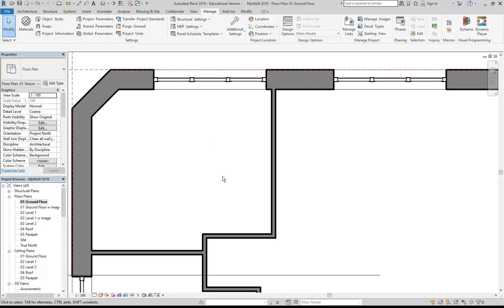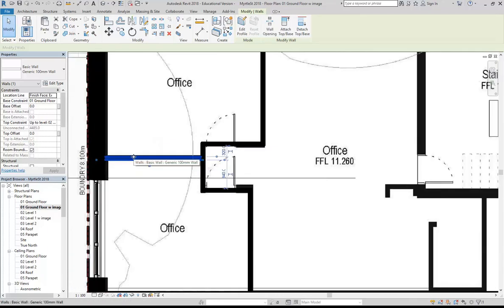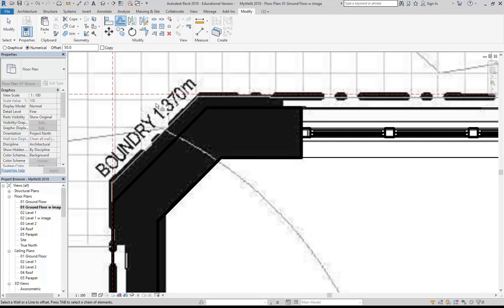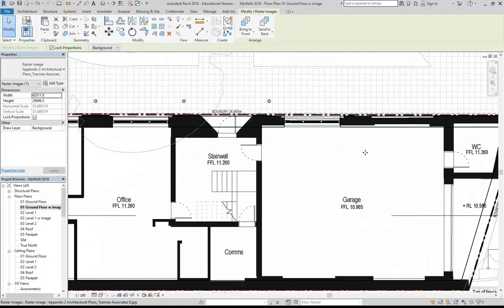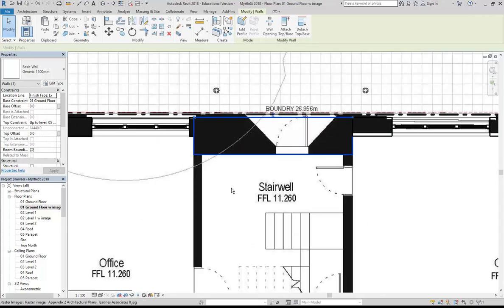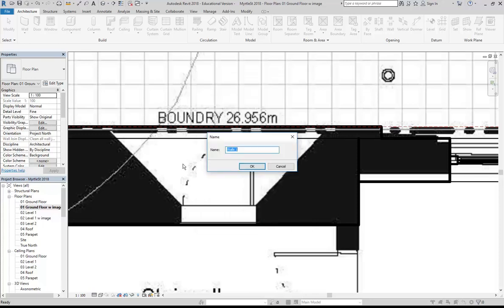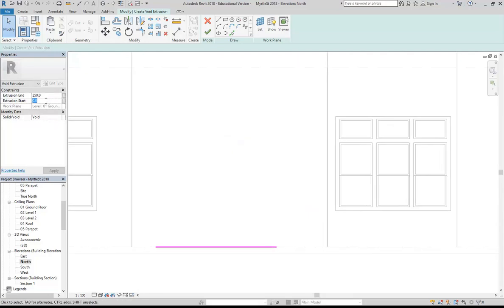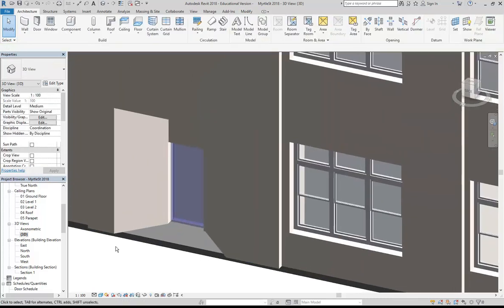Revit Wall Refinement 2018 Version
Revit tutorial showing modelling of walls for the Myrtle St project